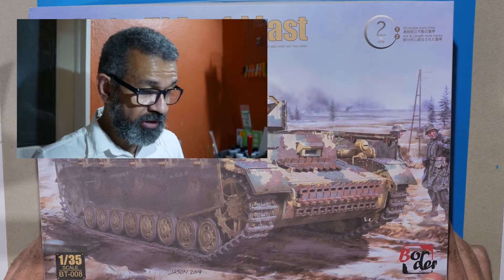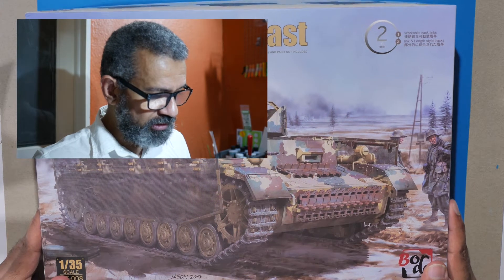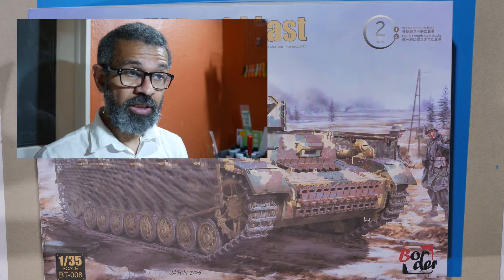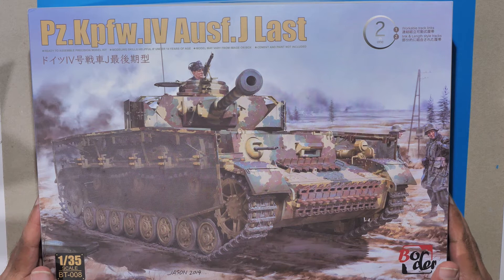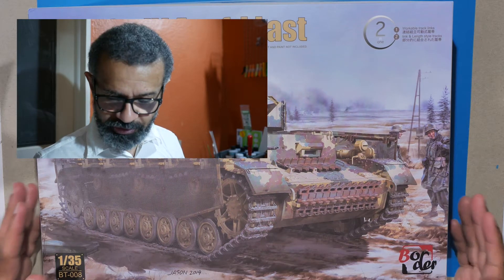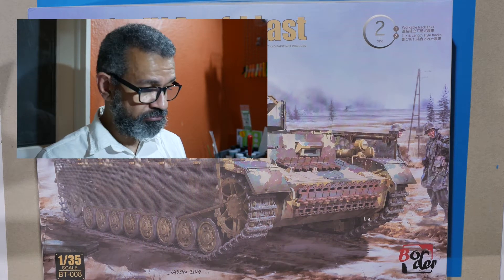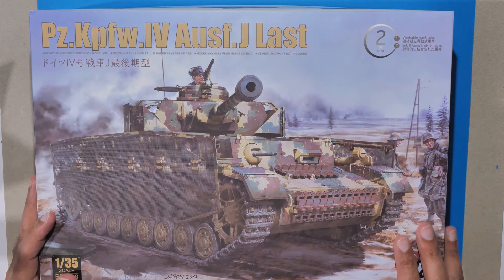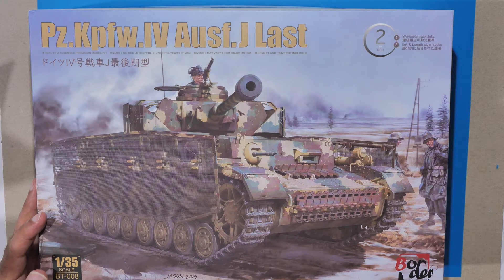Border models Panzer 4J- first look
Back in June 2020 I took a first look at Border Models' Panzer 4-J.